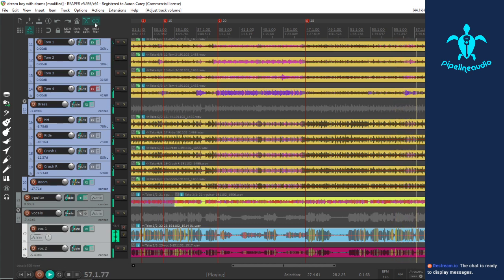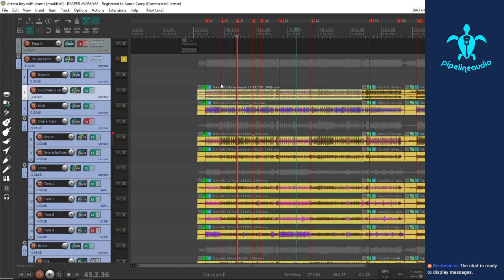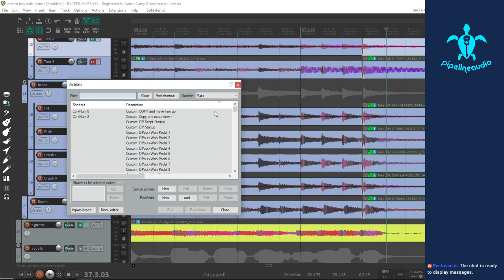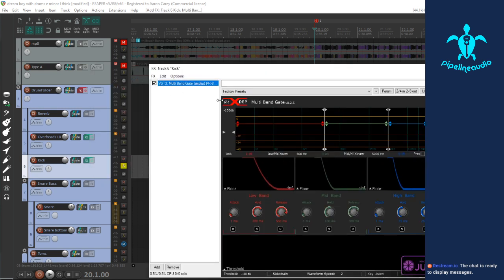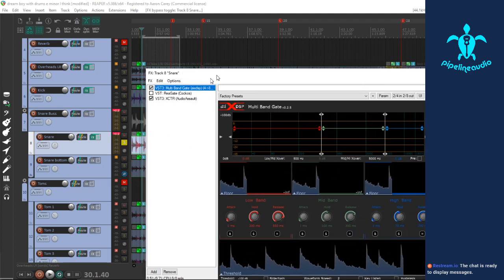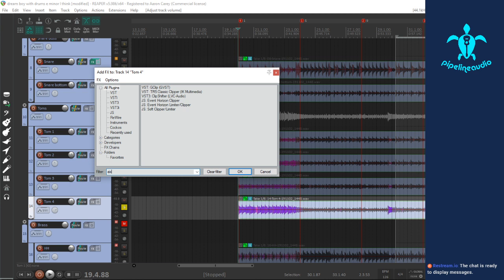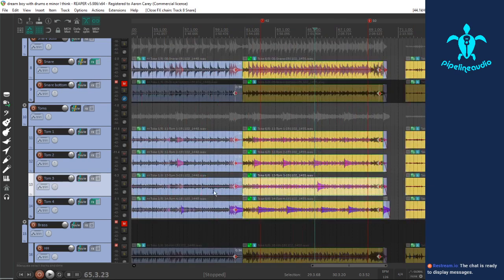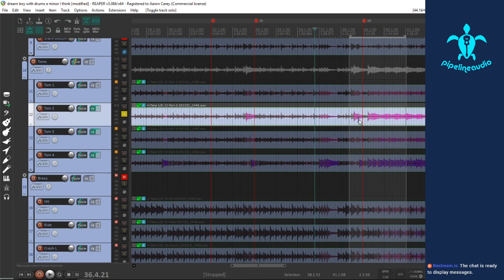Mixing with Multi Band Gate